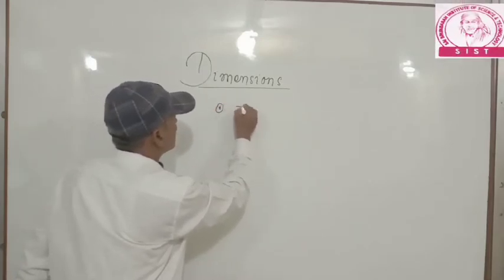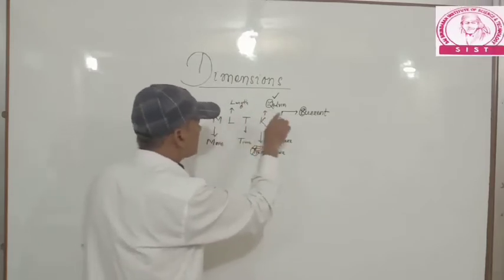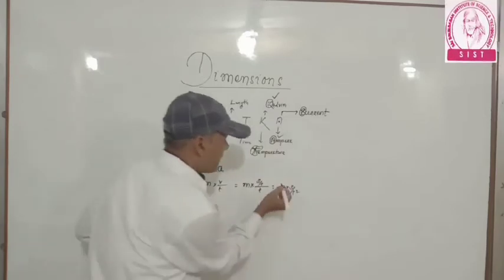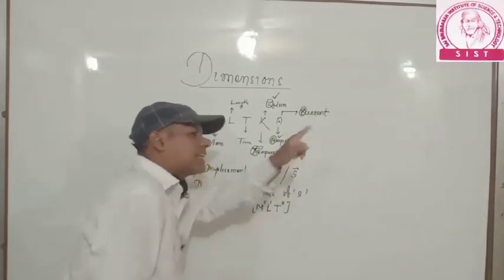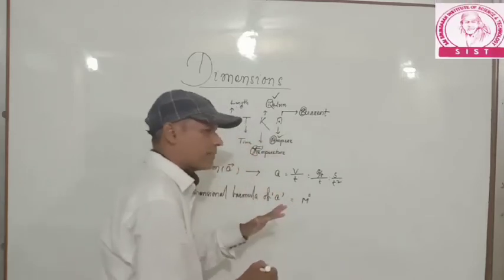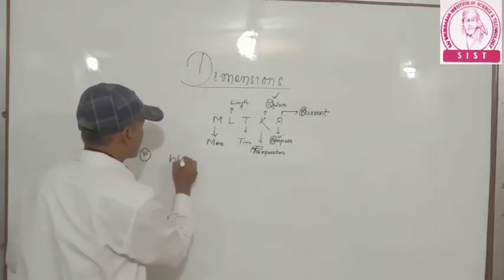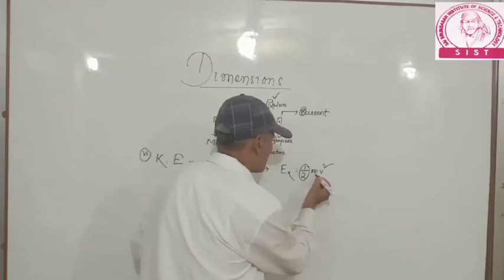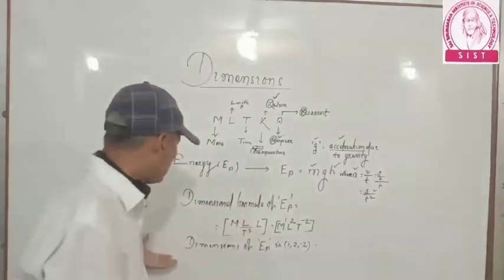1st year physics class 7